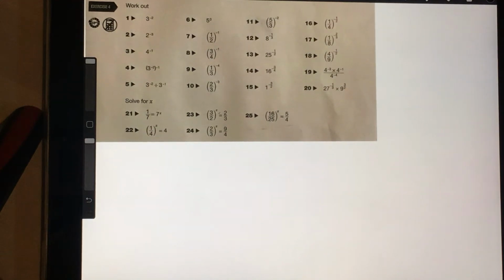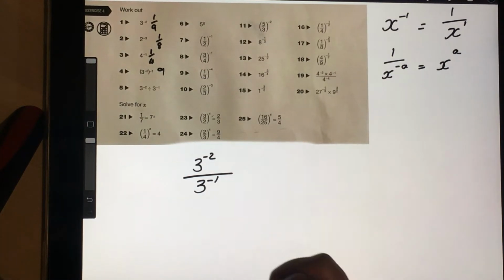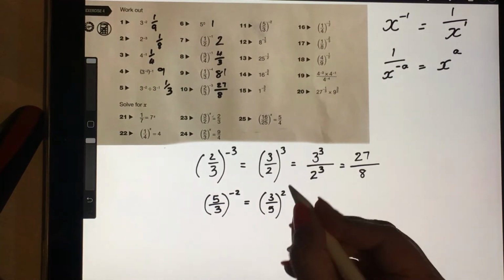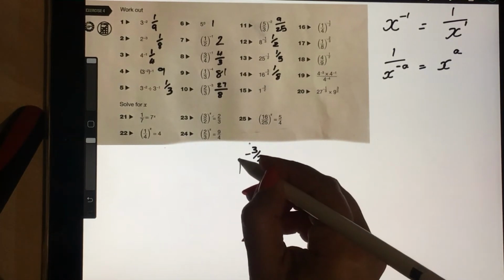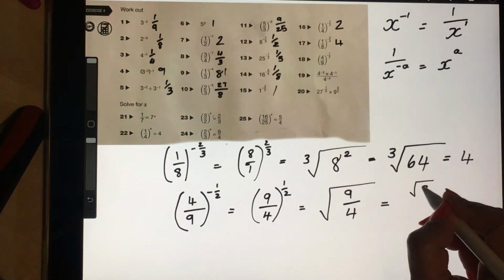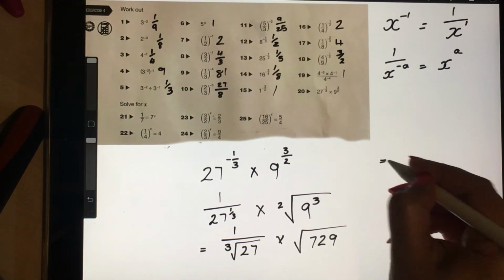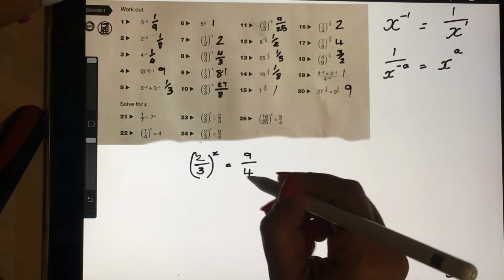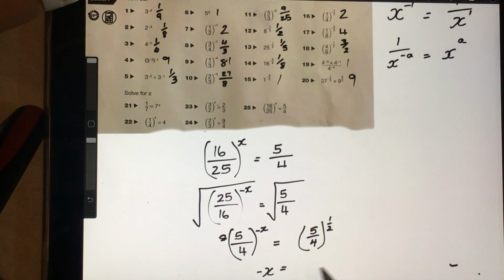Numbers-1.Exercise.4 : Negative Indices